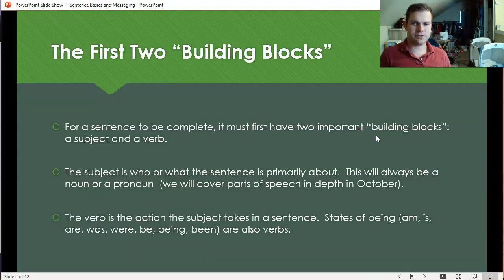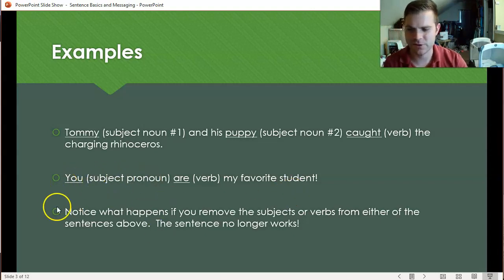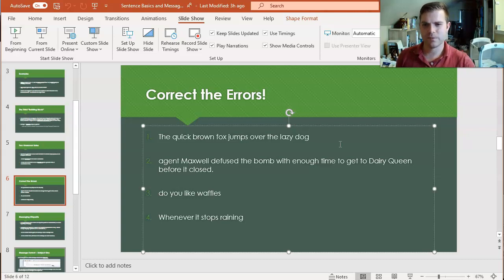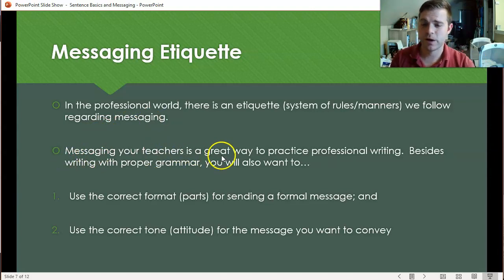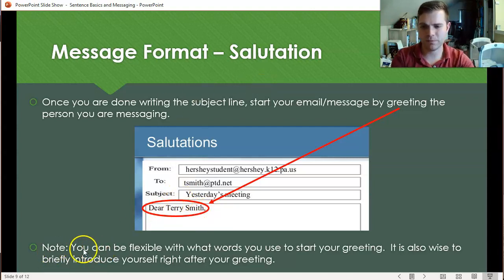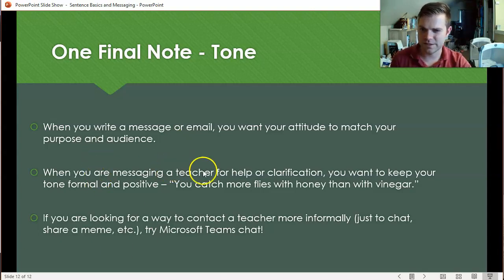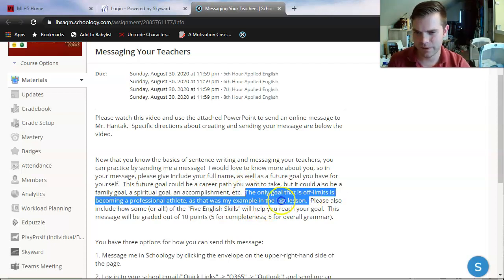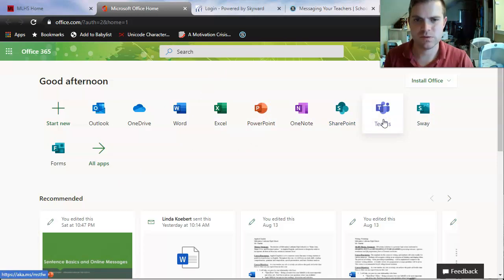Messaging Your Teachers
In this video, I cover the basics of sentence-writing, as well as the basics of sending messages/emails.  At the end, I cover the directions for the "Messaging Your Teachers" assignment.